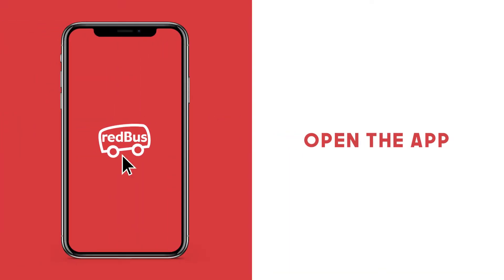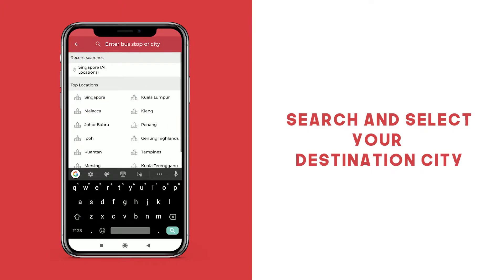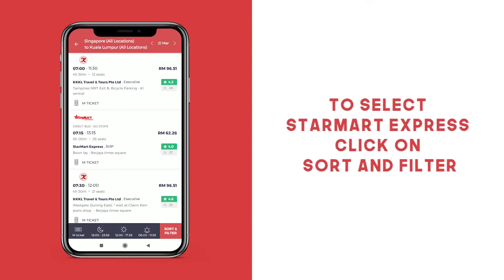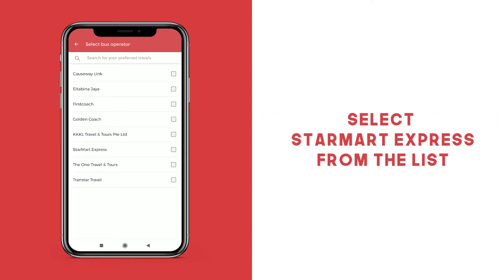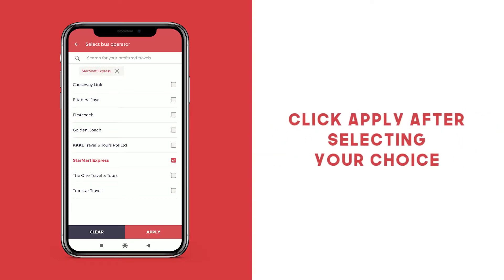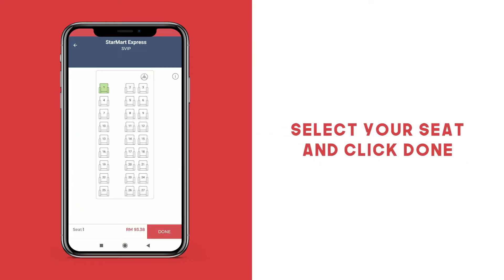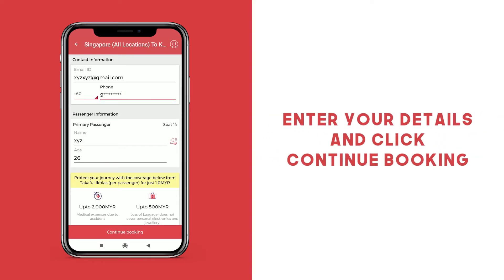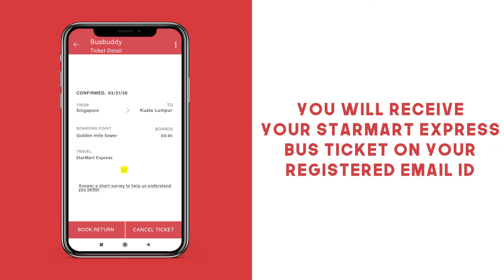StarMart Express || How to Book a Bus Ticket Online with redBus, Malaysia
StarMart Express bus tickets! It has never been easier to purchase a bus ticket online thanks to redBus, Malaysia. In this video, redBus takes you through a step-by-step procedure to book a StarMart Express bus ticket in Malaysia. From adding filters to customize your search to complete your payment process in a matter of minutes, the redBus platform ensures that a customer leaves the app happy with the time and money that they have saved by booking a bus ticket online on the redBus app or website.

About redBus:
redBus is the world's largest online bus ticket booking service trusted by around 17 million happy customers globally. redBus offers bus ticket booking through its website, iOS and Android mobile apps for all major routes in Singapore and Malaysia.

Singapore to Kuala Lumpur Bus || How to Book a Bus Ticket Online with redBus, Malaysia

Ipoh to Kuala Lumpur || How to Book a Bus Ticket Online with redBus, Malaysia

Aerobus || How to Book a Bus Ticket Online with redBus, Malaysia

Causeway Link || How to Book a Bus Ticket Online with redBus, Malaysia